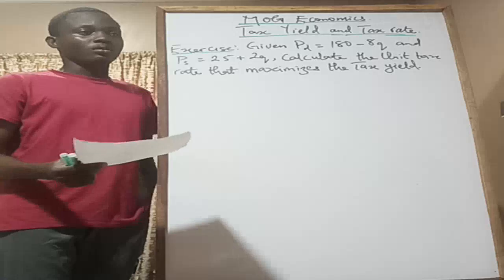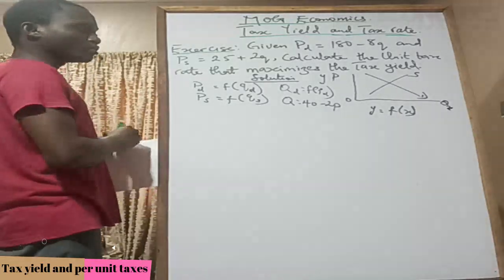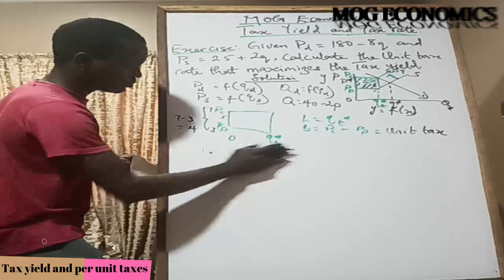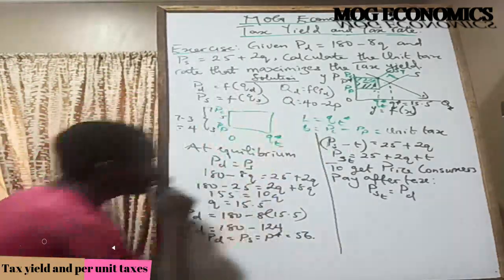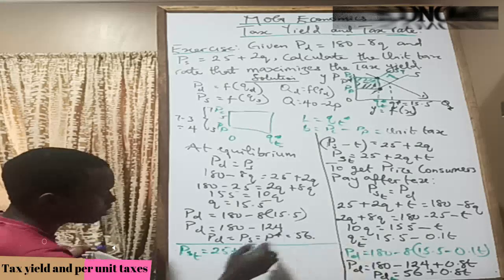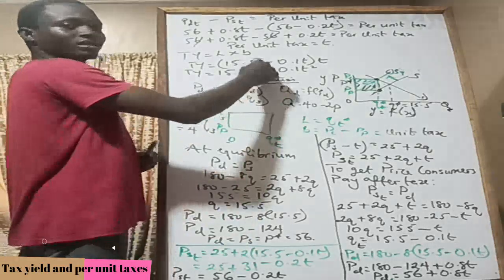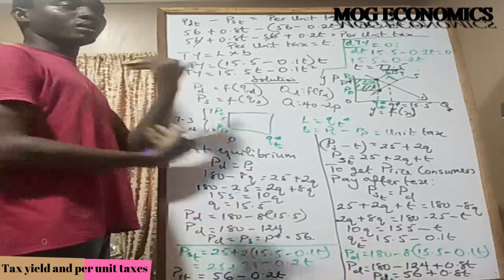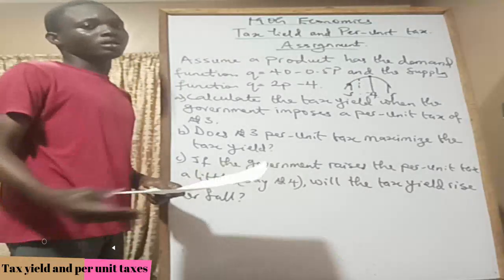Tax yield and per unit tax